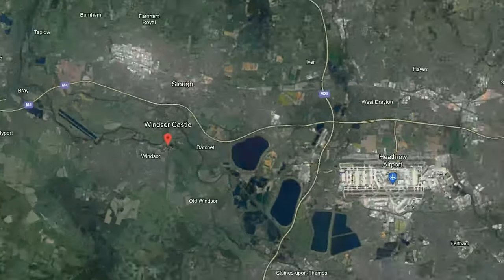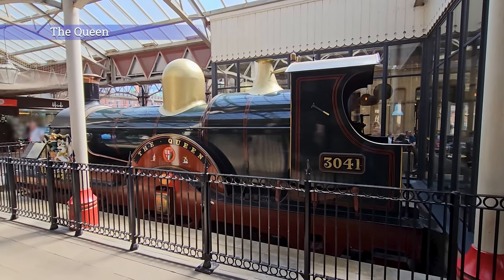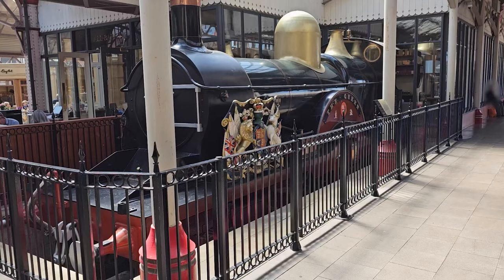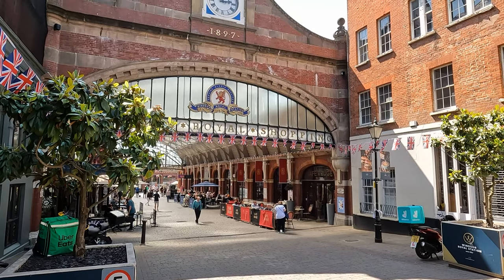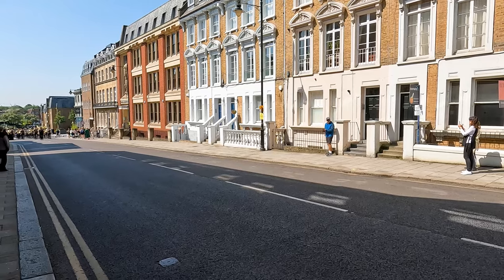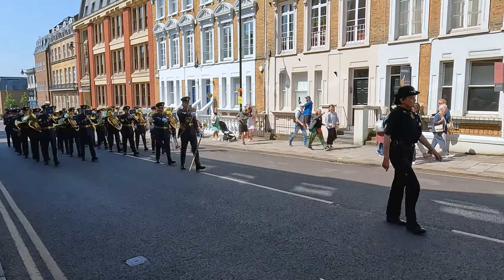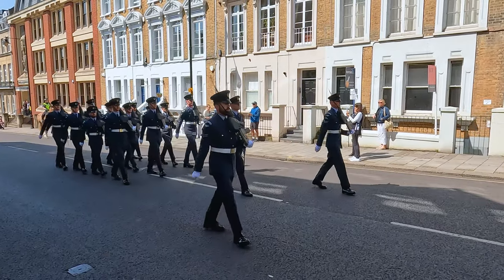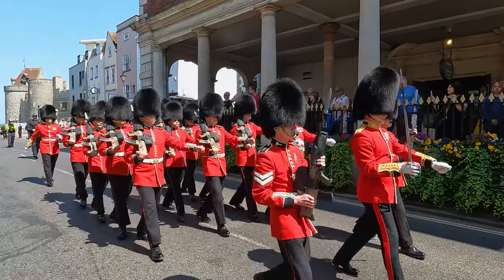[4K] Windsor Castle Tour : The Ultimate Tour and Changing of the Guard Guide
Windsor Castle, located in the county of Berkshire, England, is the oldest and largest inhabited castle in the world. It serves as an official residence of Queen Elizabeth II and is renowned for its stunning architecture, historical significance, and beautiful surroundings.

00:00 Introduction
00:16 Windsor
00:56 Windsor Station
01:01 The Queen
02:36 Changing of the Guard
03:45 Windsor Castle
06:26 The State Apartments

👉All material in this video is original and personally recorded by Rez World Travel on location.